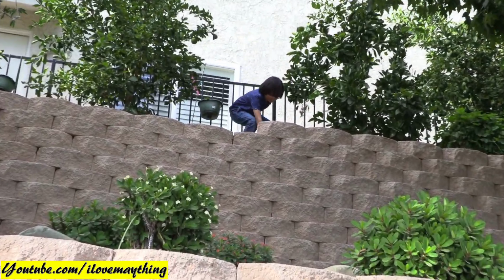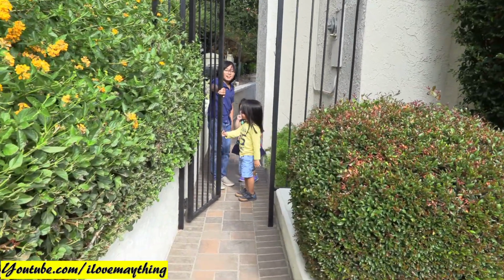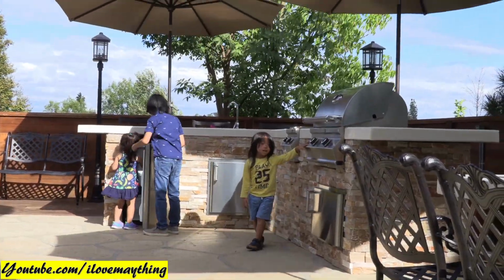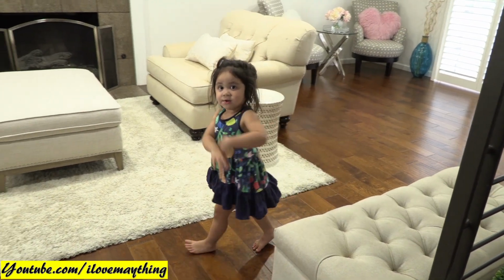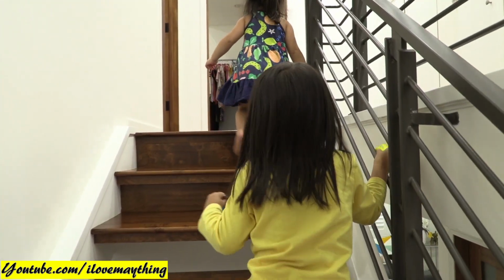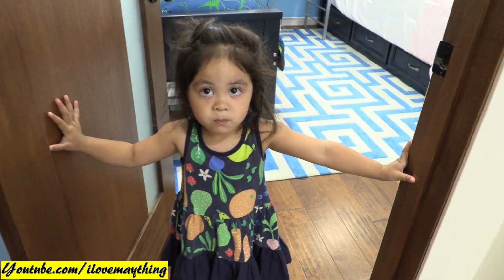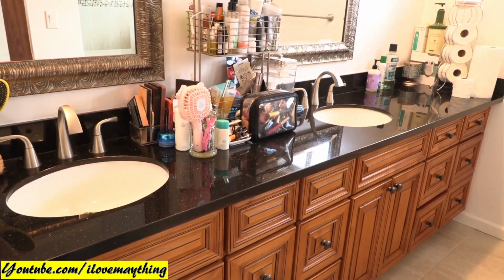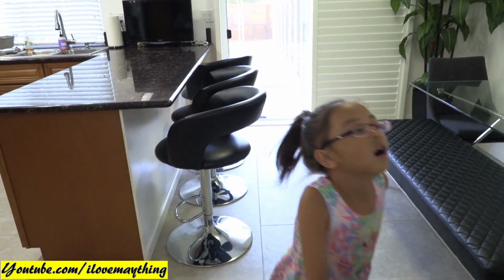Our House Tour Video. Our House Walk Around Tour After 3 years of Buying It. Hulyan and Maya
Click the link guys to see more cool videos like this one. Thanks!!